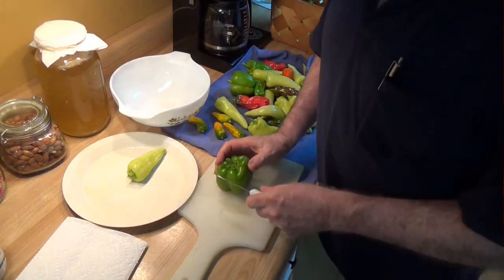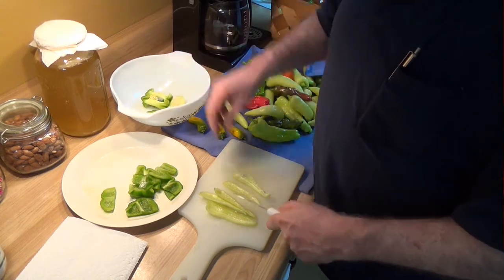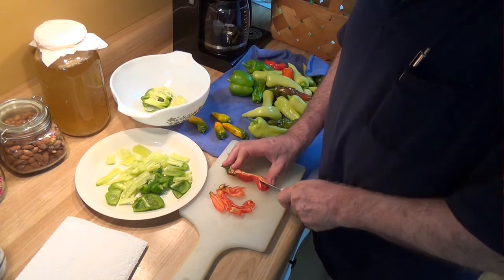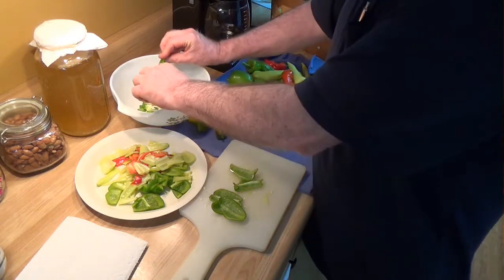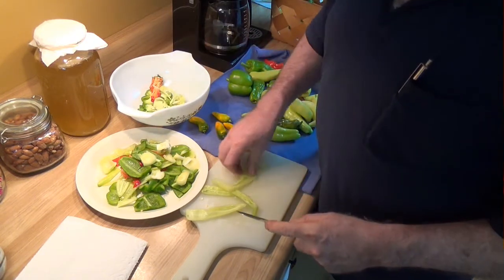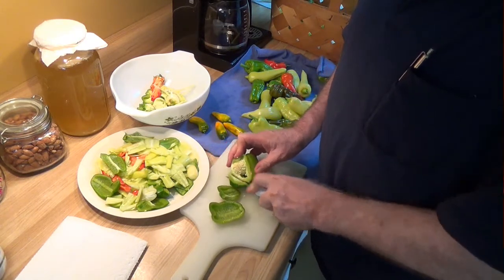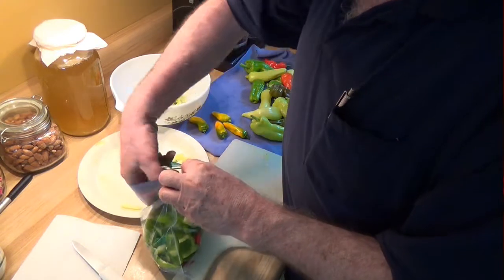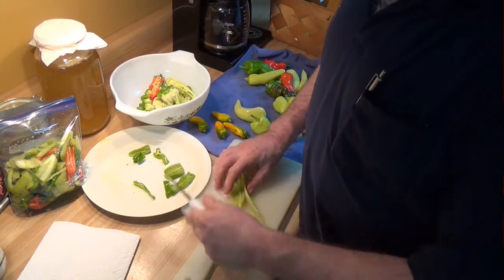Peppers headed for the freezer - how to prepare them.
I am picking huge numbers of peppers. They are mostly headed for the freezer to eat all winter. But how to cut all of them up? Here is the quick and easy way to work those piles down.